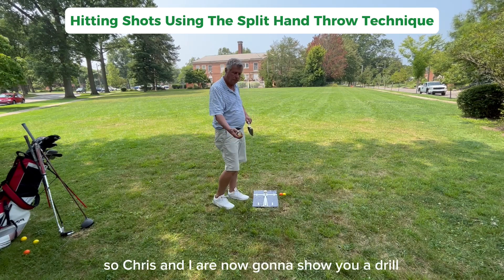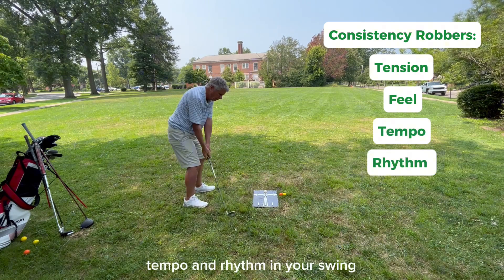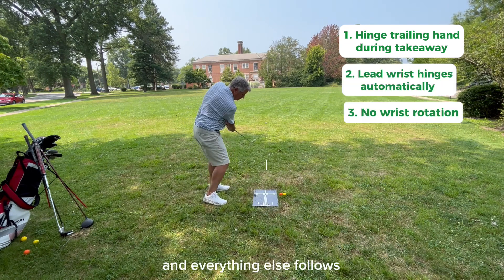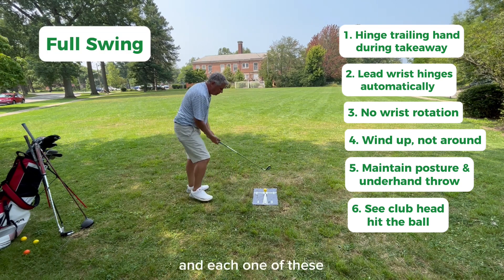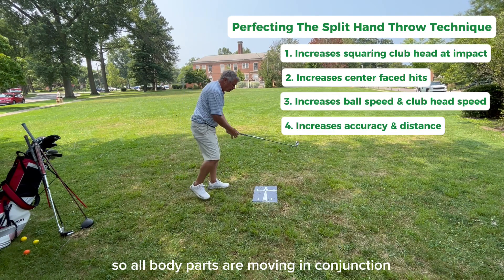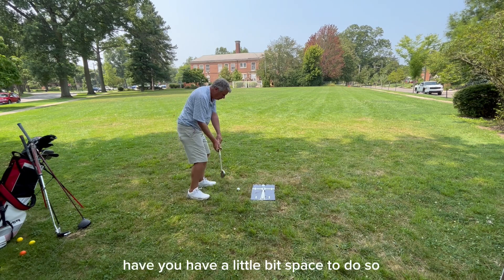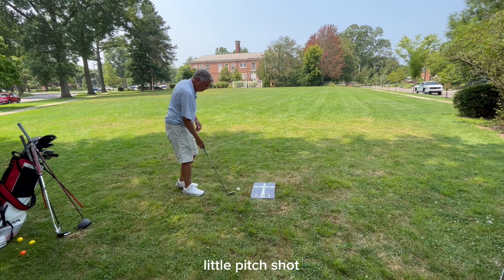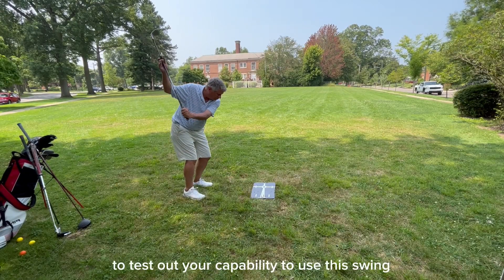Quick Fix For Your Swing - Increasing the Squaring Capability of The Golf Swing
Square Launcher Golf has one mission: to make golf simple and fun for everyone.